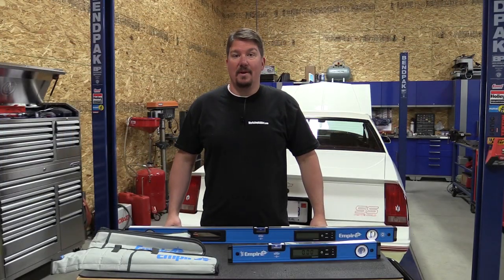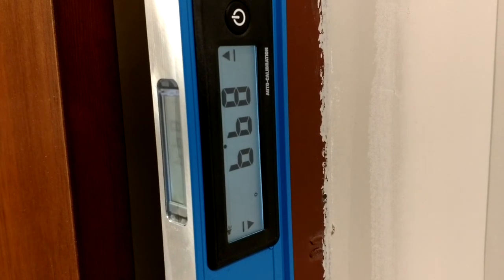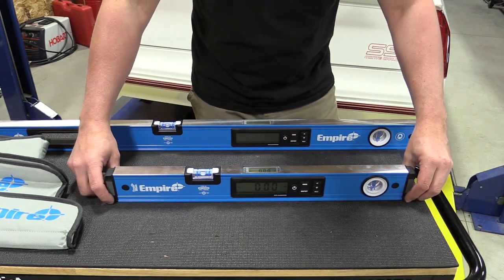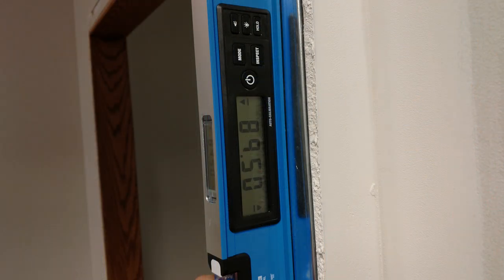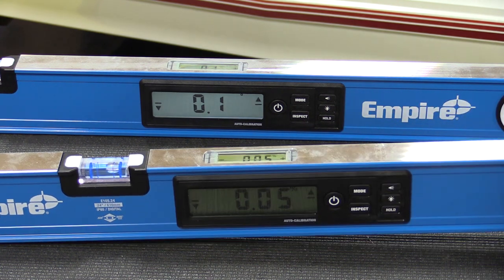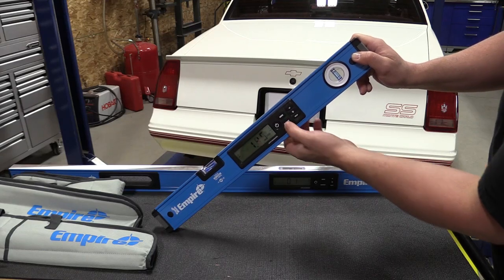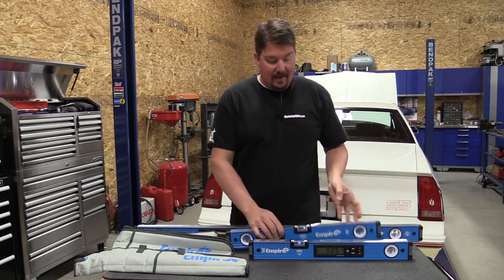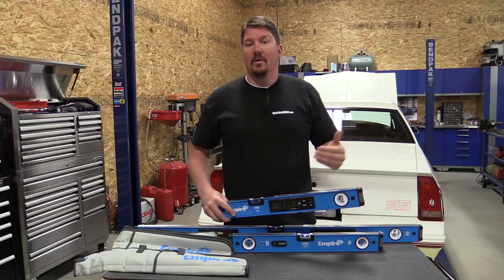Empire Auto-Calibrated Digital Box Level E105 Overview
Digital Levels are a true testament to Empire's commitment to  accuracy, performance and innovation. The True Blue e105 Series Digital Level Offers Inspector Grade accuracy, superior protection and an advanced feature set. The e105 Series is the industry's first Auto-Calibrated Digital Level for quicker set-up time and immediate digital readouts when the unit is powered on. Empire's Digital Levels are engineered to provide fast and accurate readings in 7 different measuring modes and include large, easy to read dual backlit displays. For added durability, the True Blue Digital Level is IP65 Rated to protect against dust and water as well as extreme jobsite conditions. All 24 in.+ Digital Levels come with a protective storage case.
Auto calibrated- digital readout immediately ready to measure accurately when powered on
IP65 rated- dust and water protected
7 measuring modes- degree (rough-in, 1 decimal, 2 decimal), in./ft. (decimal and fractional), mm/m and percent
Inspect mode-allows repeat inspection of grade measurements; ideal for ADA ramps
Dual backlit digital display-industry's largest display with high/low LED backlit screen
Audio indicator - continuous tone when in level; progressive beeps as the user approaches level or plumb
Top read digital display - digital readout on top working surface for overhead viewing
Overhead inverted display - digital display automatically inverts as level is adjusted in overhead applications
Power save mode - set the time out on the level to preserve battery life (15/30/60/120 mins)
Hold mode - locks measurements in position for readout verification
Sync mode - set the digital display to sync with the vial
Precision milled edges - guarantees 0.0005 in. accuracy
Removable endcaps - tool-free removable, shock absorbing endcaps provide superior protection and scribing performance
Protective storage case - padded carrying case available in 24 in. and larger models